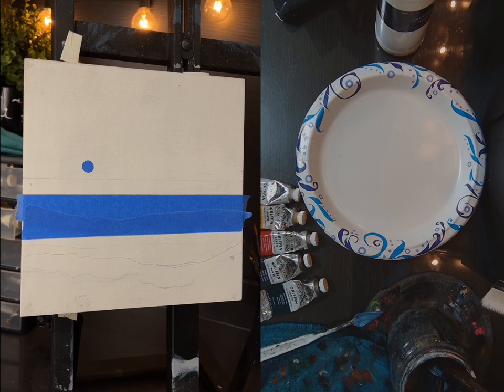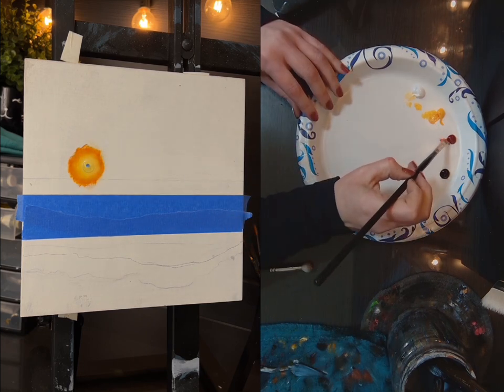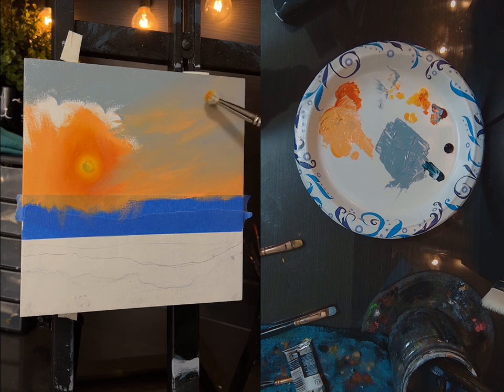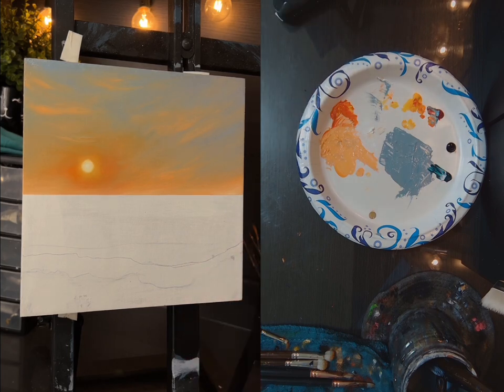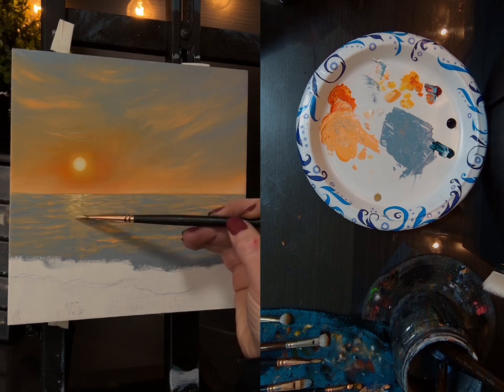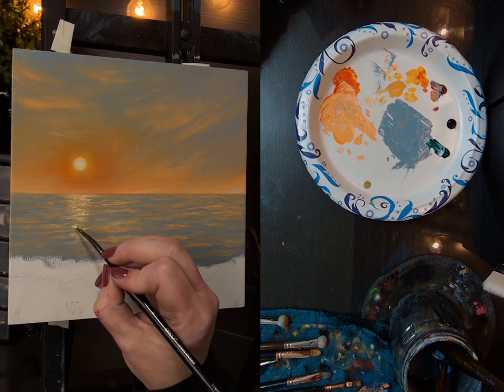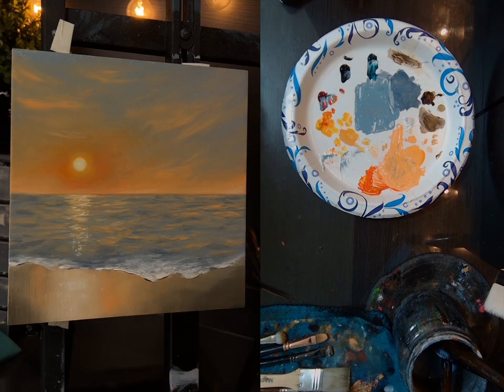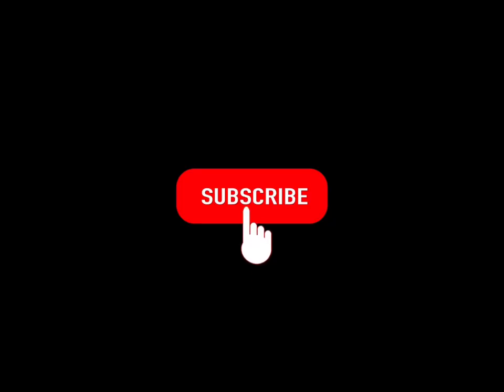Oil Painting - Seascape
Say Hello!